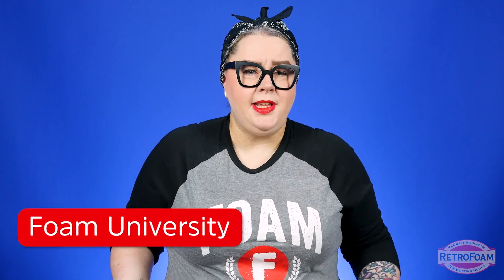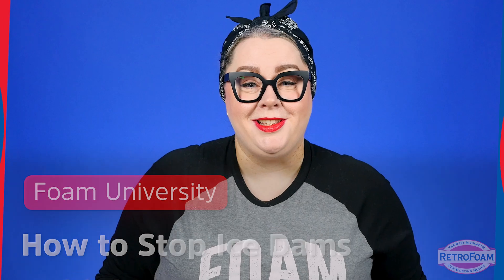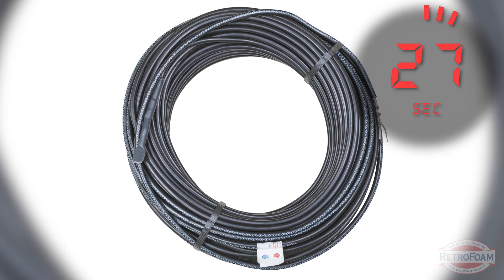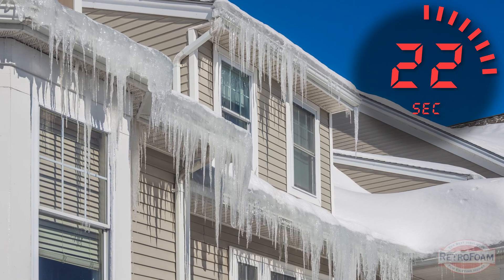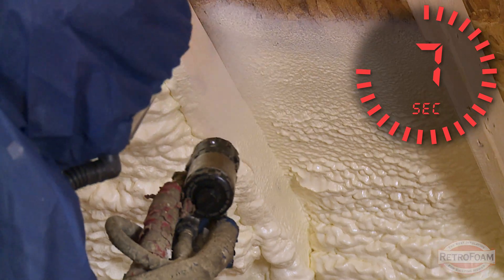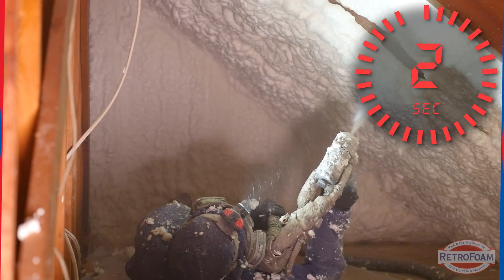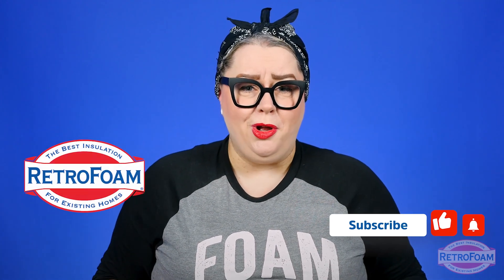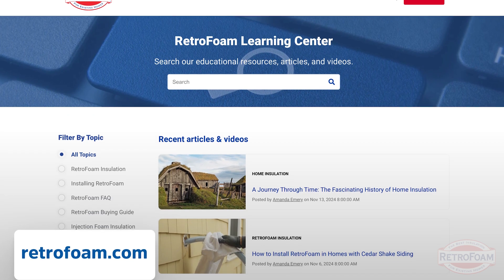How to Stop Ice Dams in 30 Seconds | Foam University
Preventing ice dams on a roof can be a quick fix with these helpful tips. Here's how to prevent ice damming explained in 30 seconds.

0:00 - Intro
0:13 - Option One: Heat tape or heat cables on the roof work to stop ice dams.
0:21 - Option Two: Seal up the junctions around the attic soffits and vents where air can escape.
0:33 - Option Three: Reinsulate your attic with a material like spray foam to create an air seal for ice dam prevention.